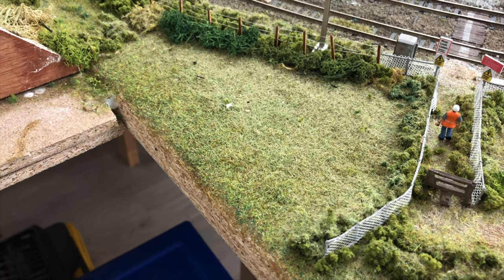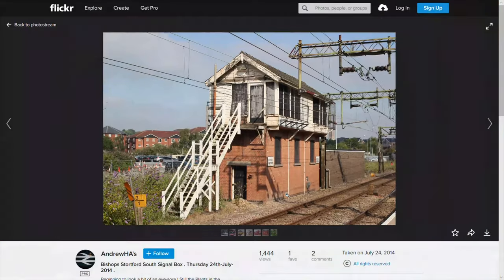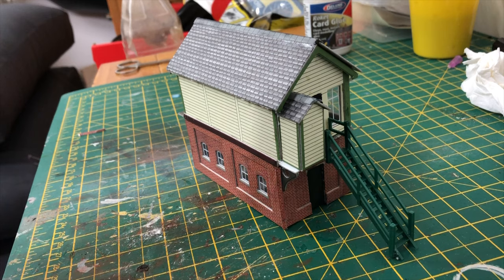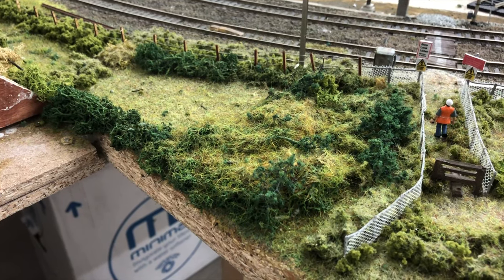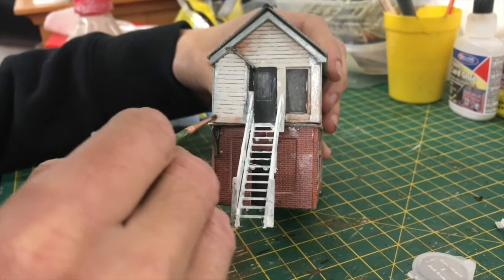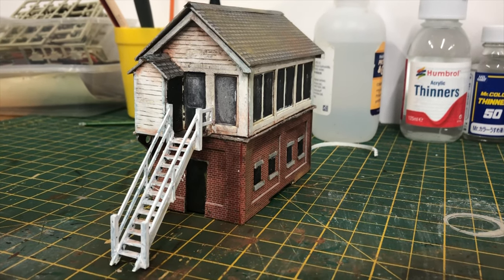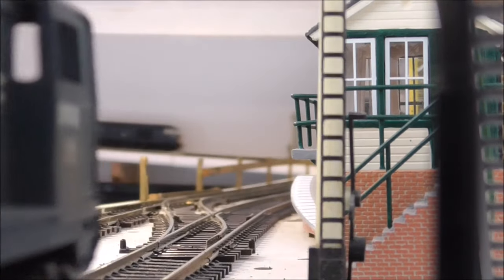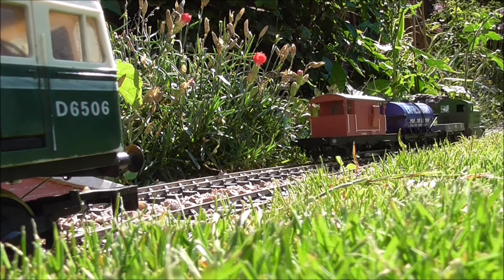Layout Build - Adding a disused signal box | Part 1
I finally got round to starting the process of adding a disused signal box to the layout. In this video, I show you the prototype the signal box is inspired by, the plans for the box and the beginnings of adapting a Metcalfe box into, hopefully, something more pleasing.  This video covers repainting and weathering on the box along with some others bits. Definitely had to be a 2-parter! Hope you enjoy.

Wratting Road Facebook -